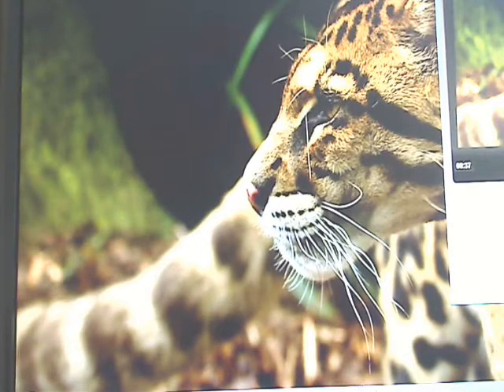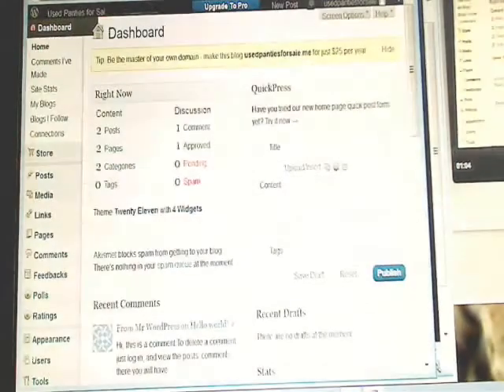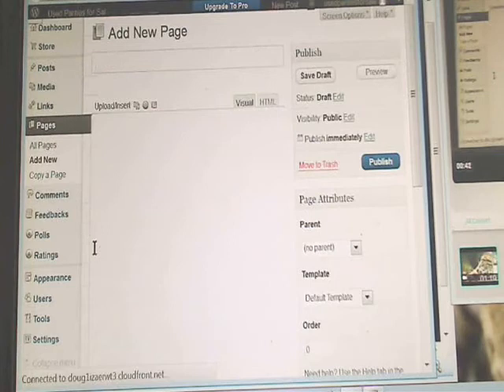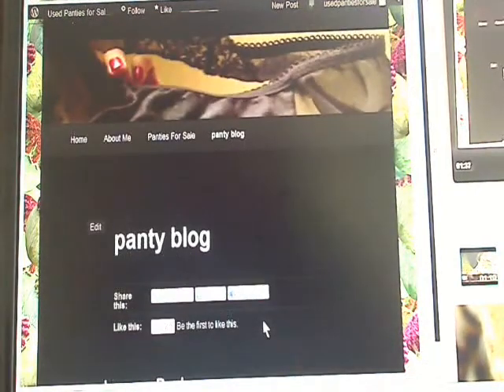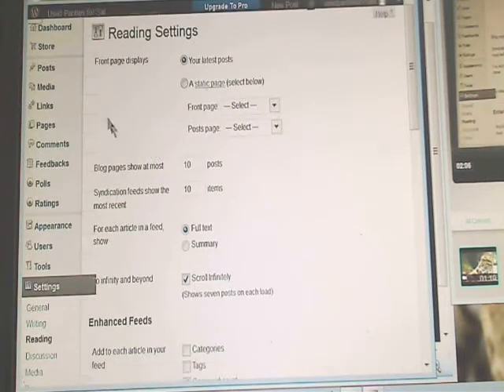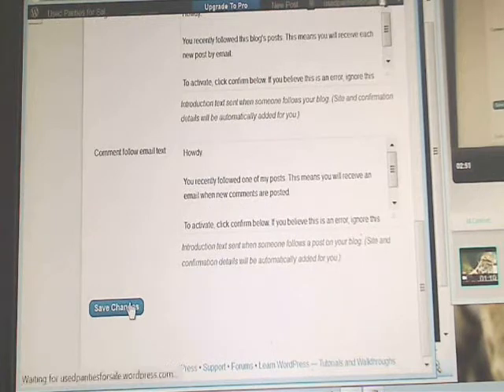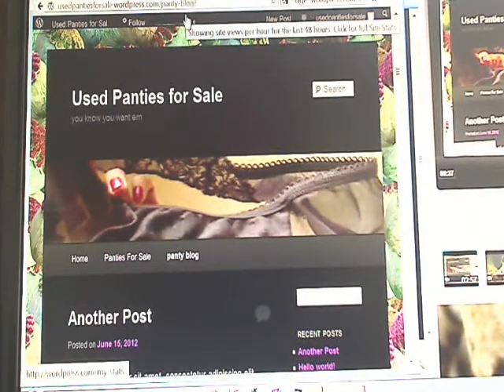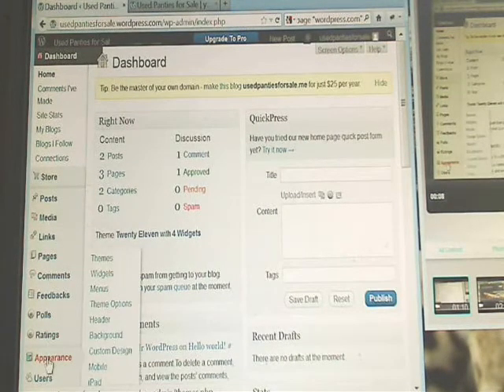Basic Used Panty Site with Wordpress.com (2)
This second used panty site building tutorial shows how to move the blog from the home page, create a new page for it, and customize the main navigational menu. The first tutorial in this series covered basic site design (theme, title, tag line, link color) and how to edit/create posts and pages.